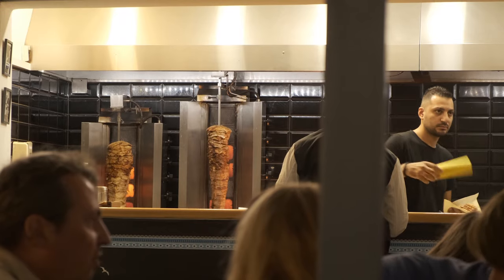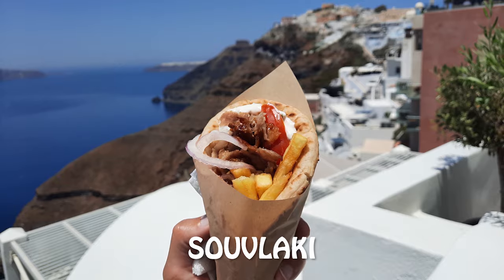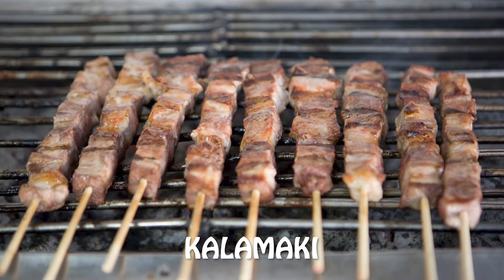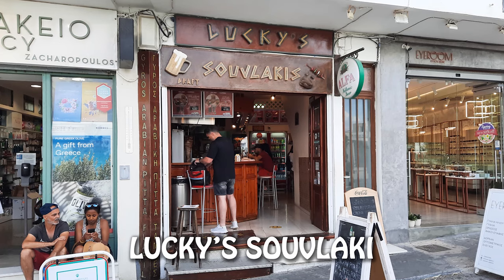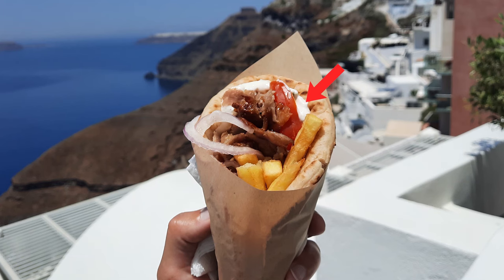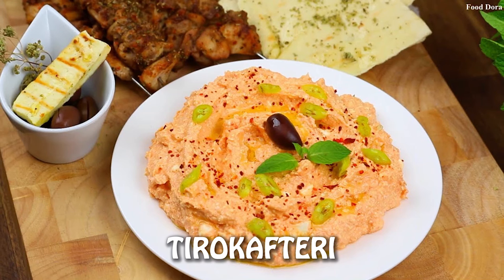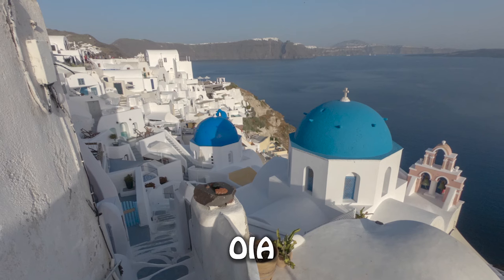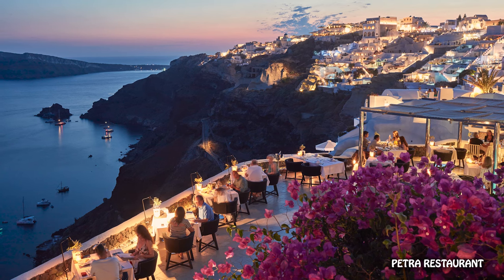Santorini’s Best STREET FOOD (+ Masterclass on how to order a Souvlaki)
What are the must do food stops of Santorini when it comes to street food ? Where to find the best gyros ? How expensive is street food in Santorini ? All the answers in this video.

GPS Coordinates of the spot to sit down and enjoy your street food : 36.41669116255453, 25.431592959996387

Thanks ! 😊

Chapters:
0:00 Intro
0:38 Souvlaki, Gyros, Pita, Kalamaki
1:23 Difference between Gyros and Kalamaki
2:03 Best Street Food places
2:50 How to order a chicken / pork souvlaki
5:12 Bakeries (Spanakopita etc.)
5:43 Best Santorini Bakeries
6:43 Pizza & Pasta
7:13 Falafel
7:34 Crepes
7:51 Best place to sit down and eat
8:13 Streetfood in Oia
8:47 More info about Santorini